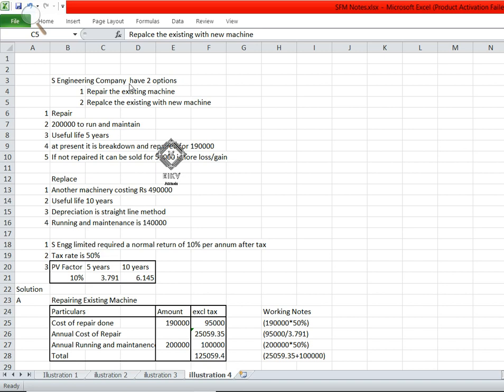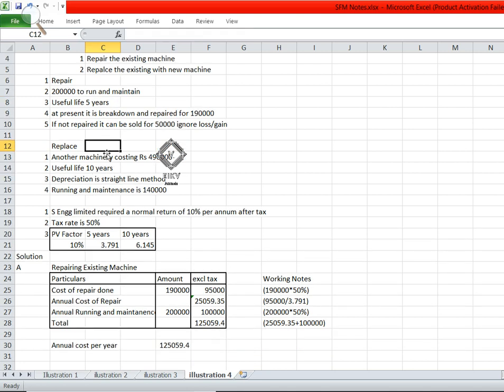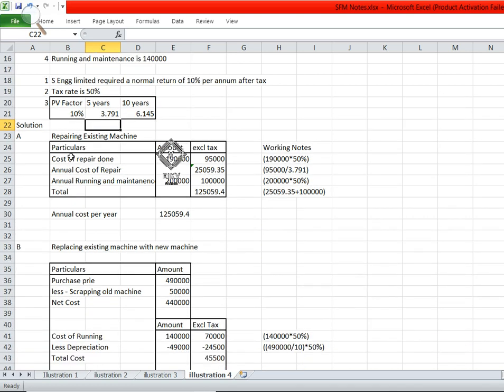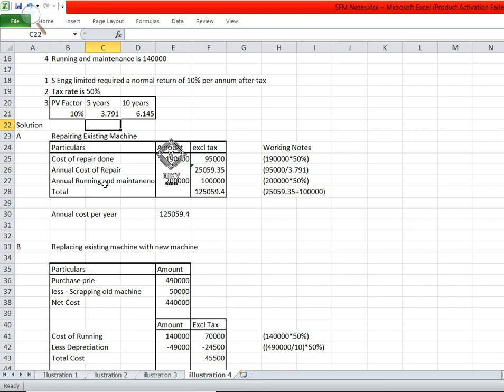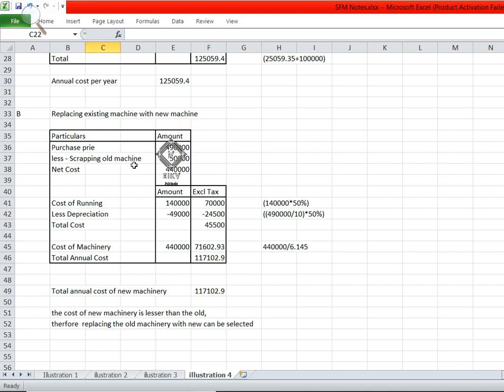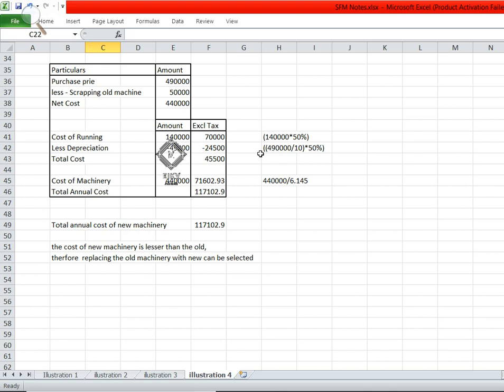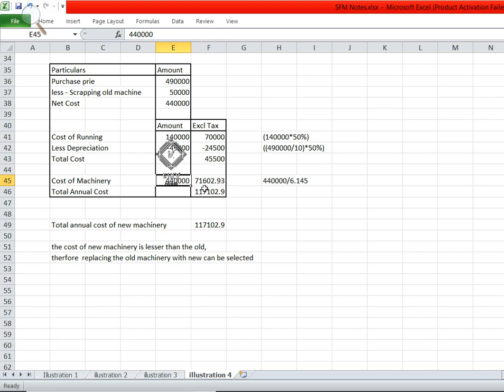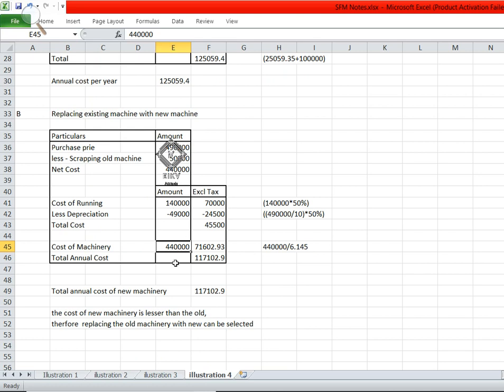4 CMA Final SFM Illustration 4 English